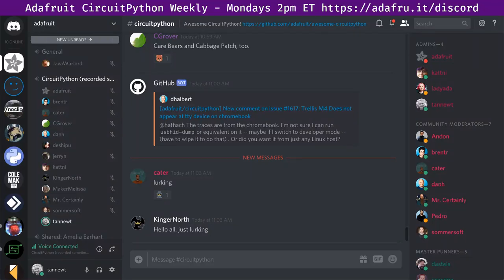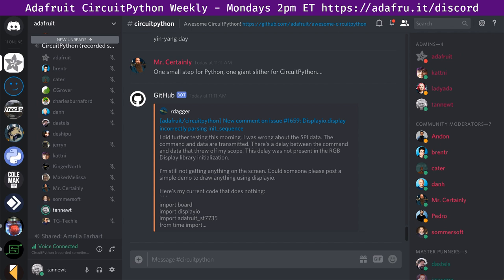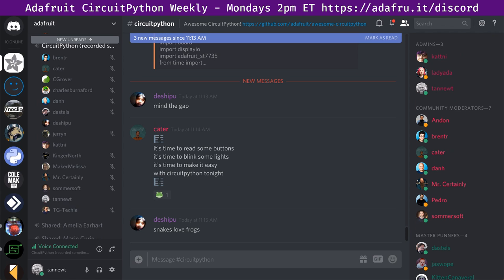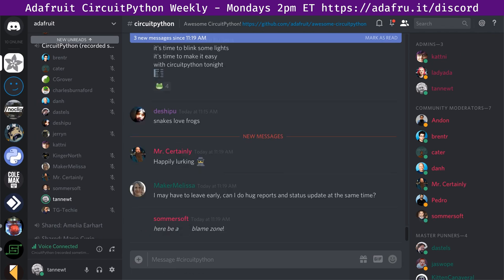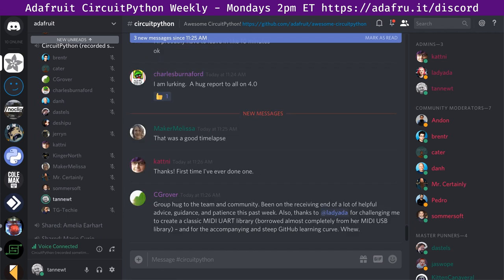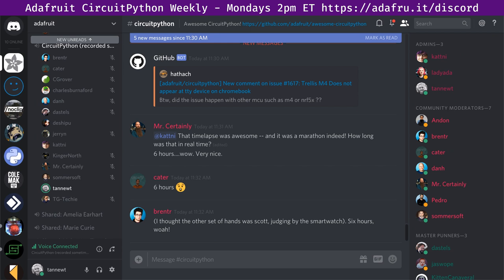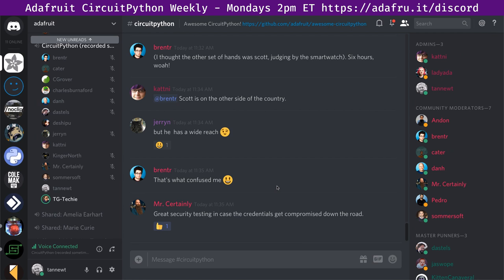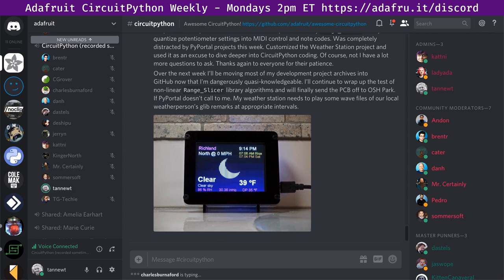CircuitPython Weekly for March 18th, 2019 @adafruit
Thanks to @kattni for taking notes!

The weekly happens normally at 2pm ET/11am PT on Mondays. Check the circuitpython channel for notices of change in time and links to past episodes.